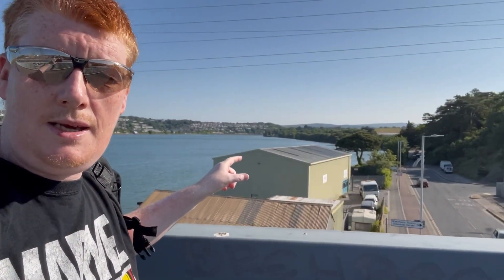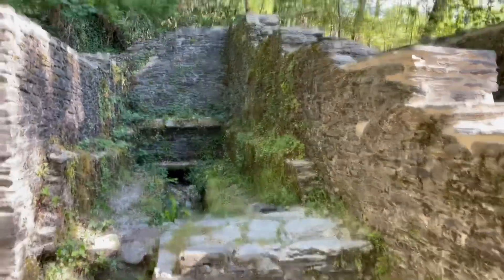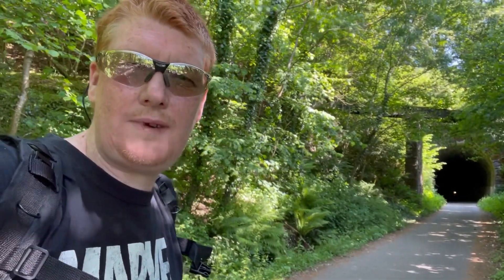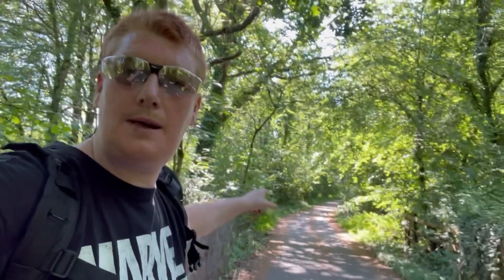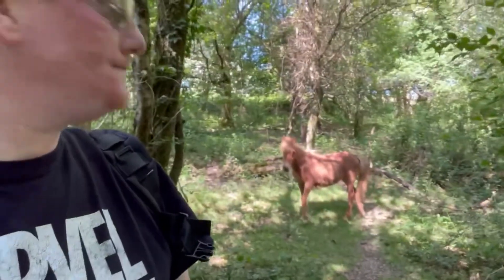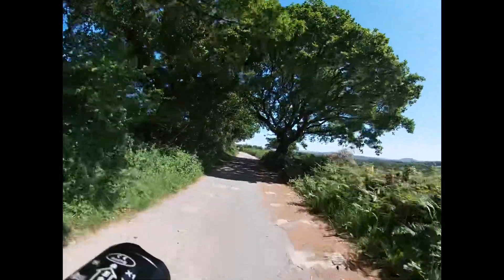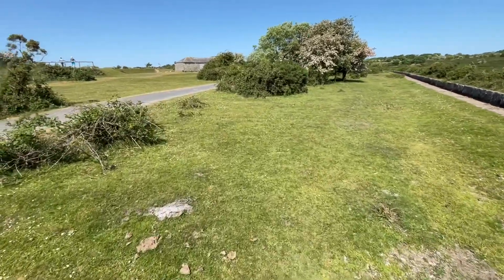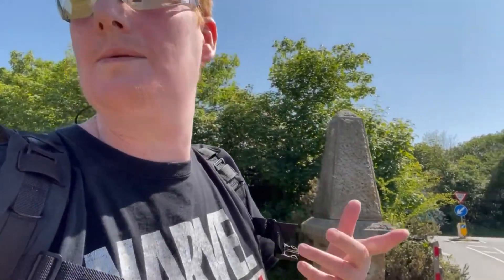TREK 3. BIG 24 MILES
They was fantastic. I met some amazing people. And some baby animals. Looking forward to the next adventure. ￼